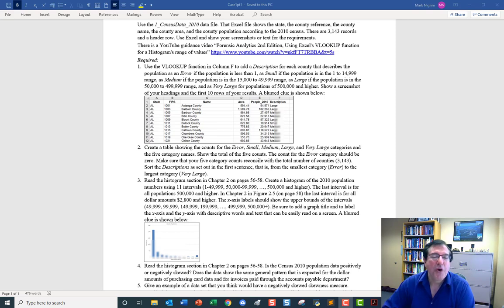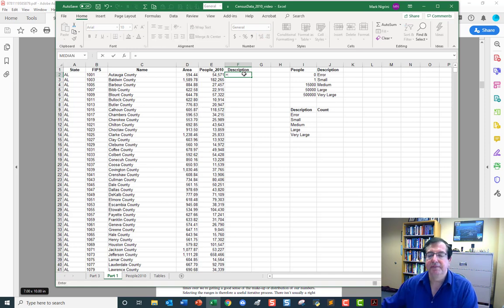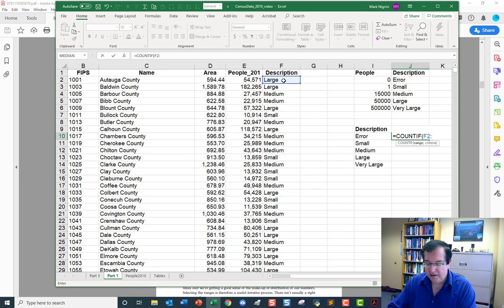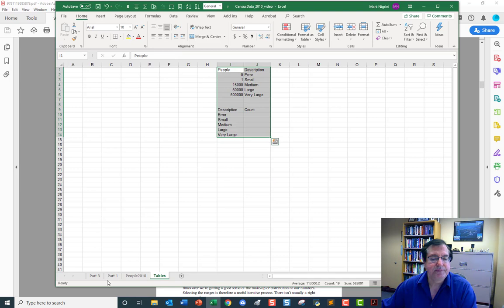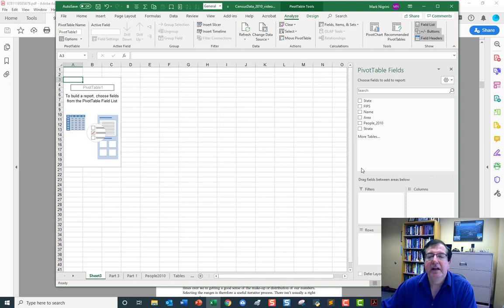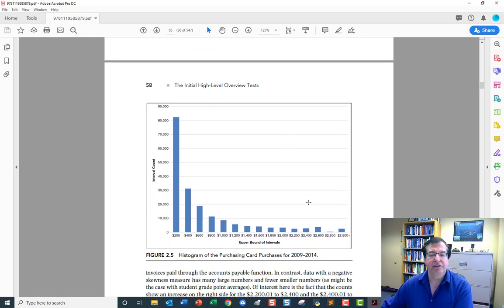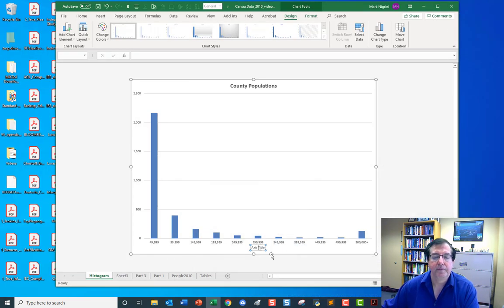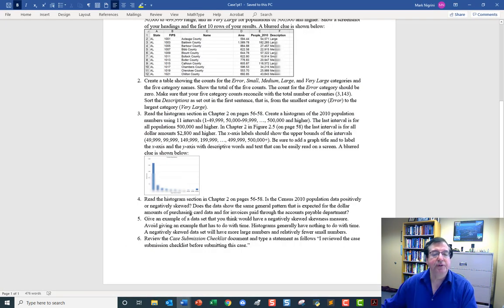Forensic Analytics Second Edition, Guidance Case 1.1, Using Excel's VLOOKUP function for a Histogram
The video demonstrates using Excel's VLOOKUP function to classify each county's population as being small, medium, large, or very large. A table is created to check the results. The video also demonstrates how to use Excel's VLOOKUP function to create a histogram.  The case uses the 2010 county population numbers. The source data, the case document, and a document with various relevant links can be found in the Dropbox folder